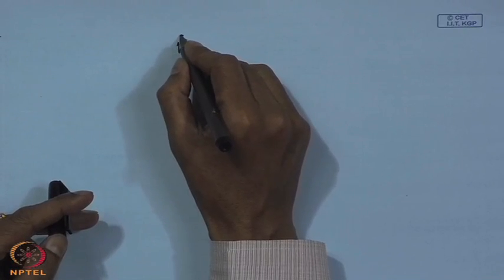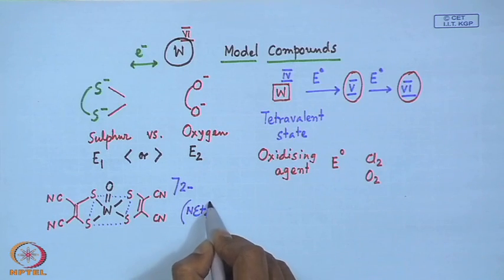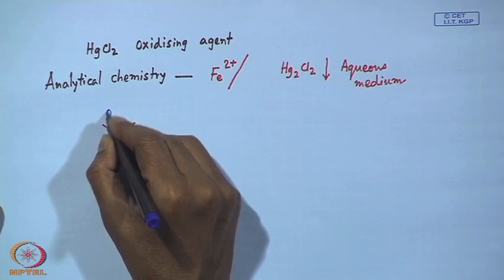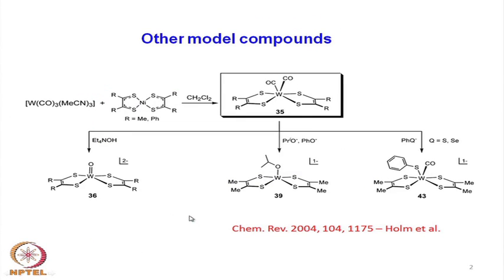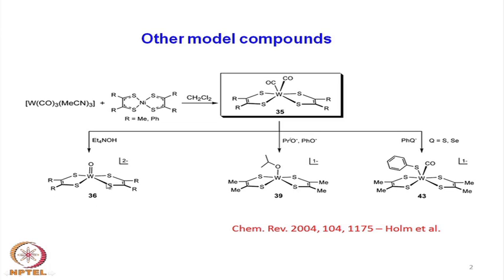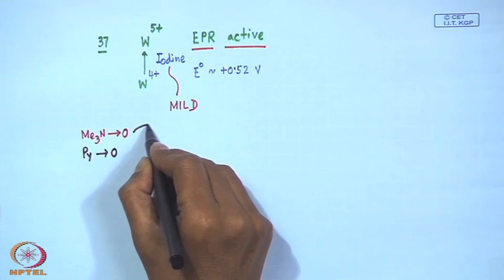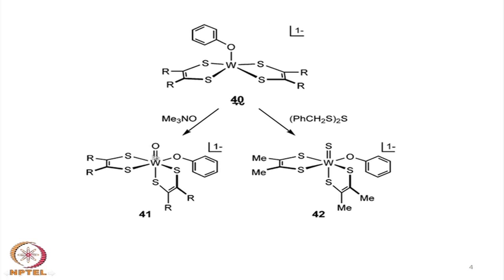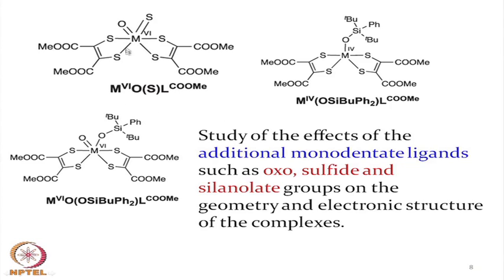Mod-32 Lec- 32 Tungsten Enzymes - IV